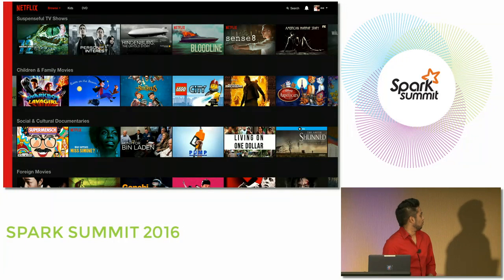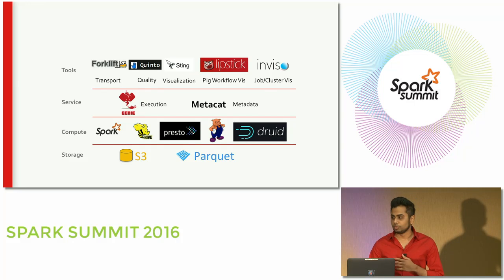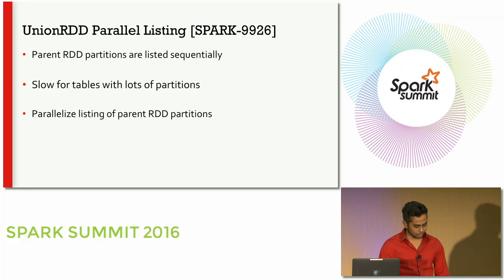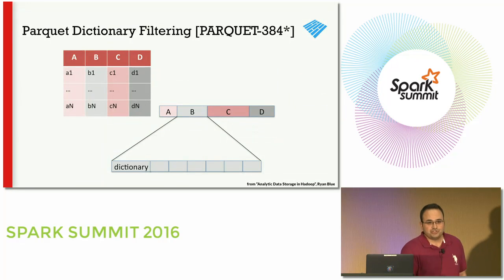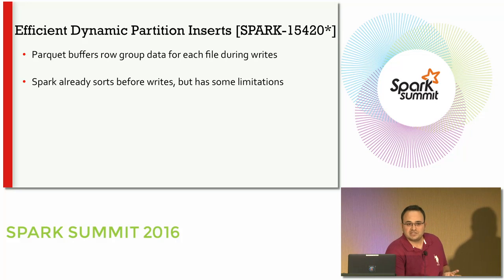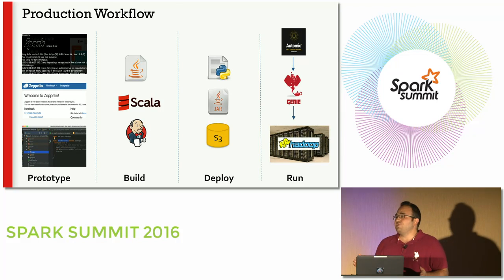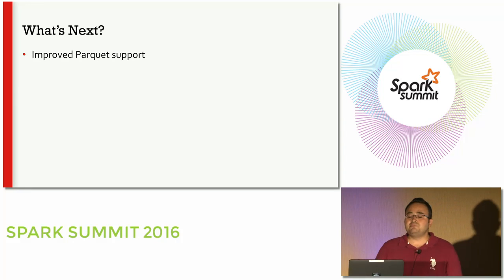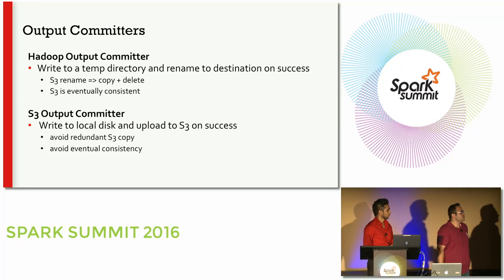Netflix Productionizing Spark On Yarn For ETL At Petabyte Scale